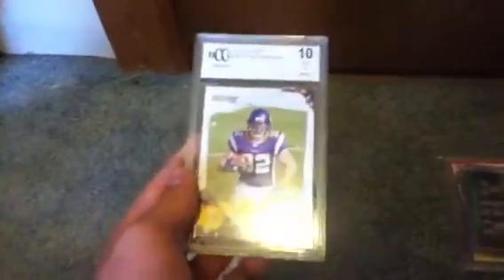Updates cards im looking to move what im collecting